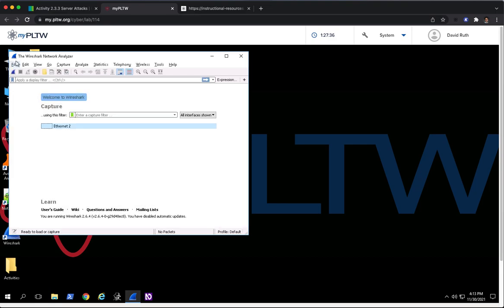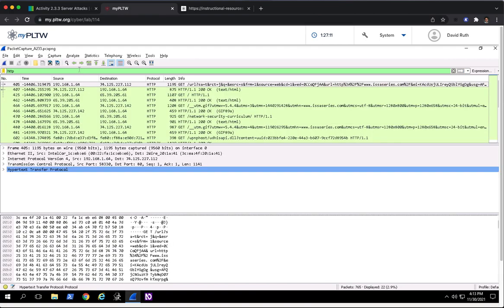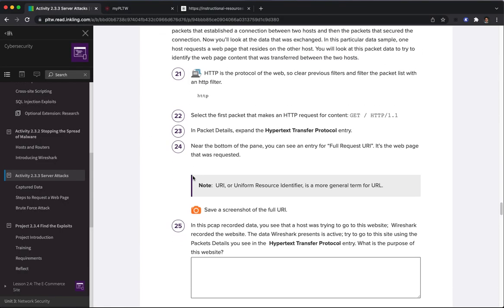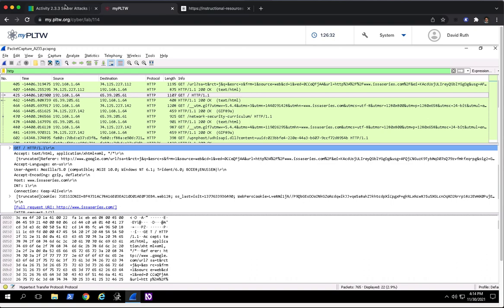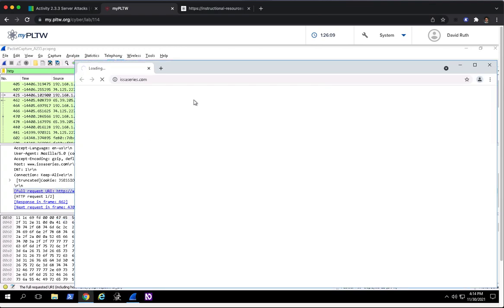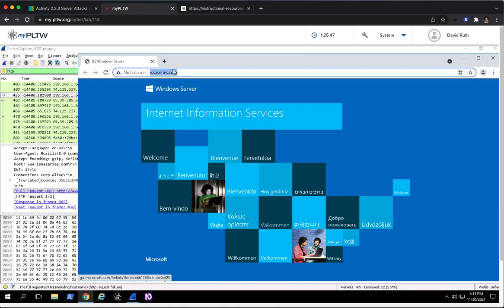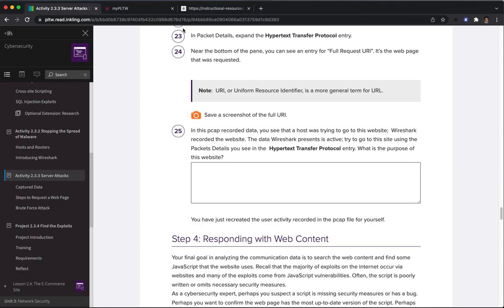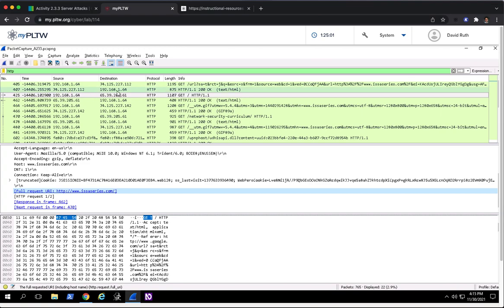2.3.3 Part Four - Request Web Content